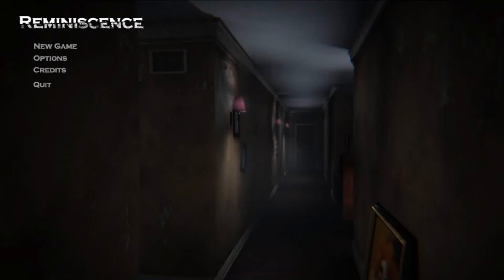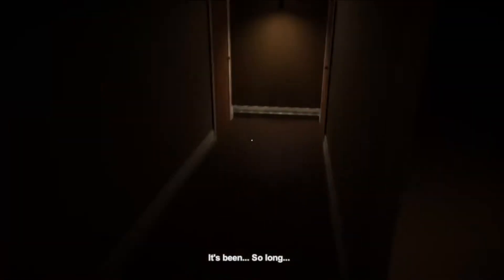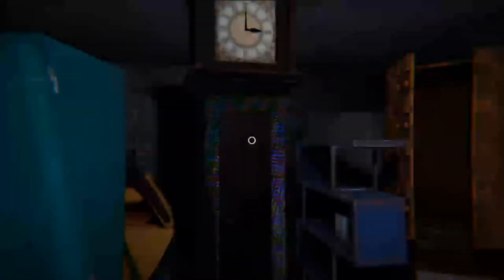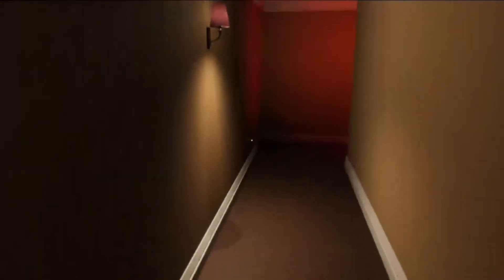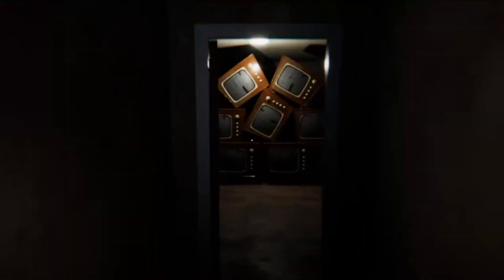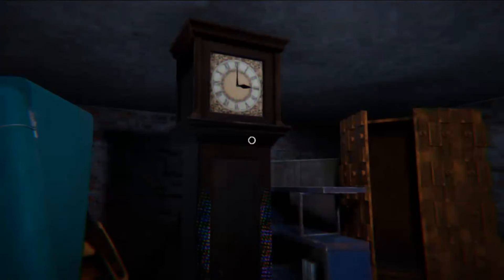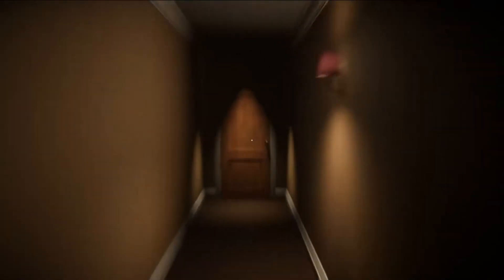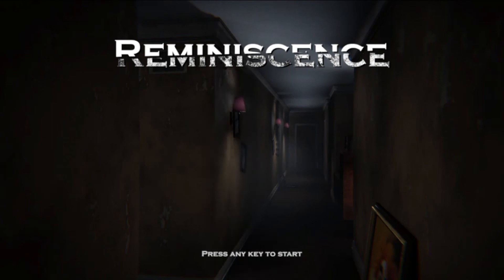MAGIC OF THE TIME WIZARD! - Reminiscence: Full Game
What in the time crime is going on here?